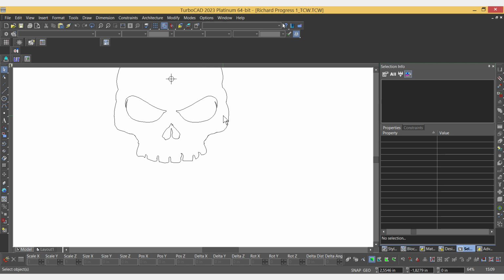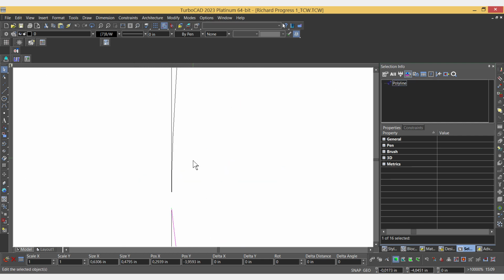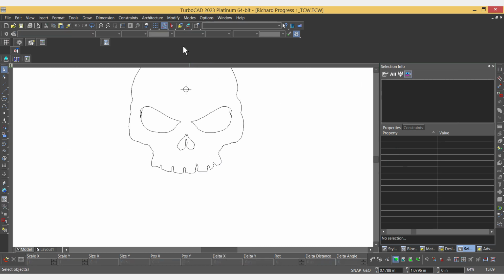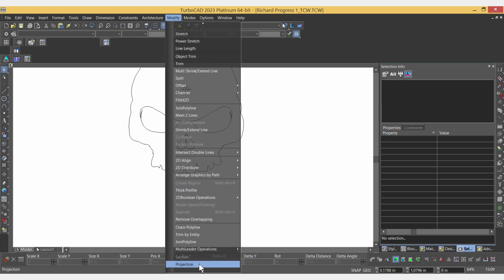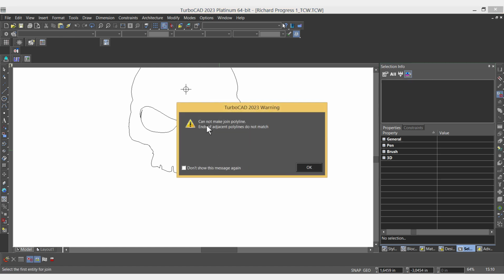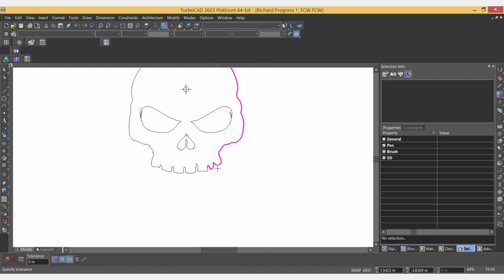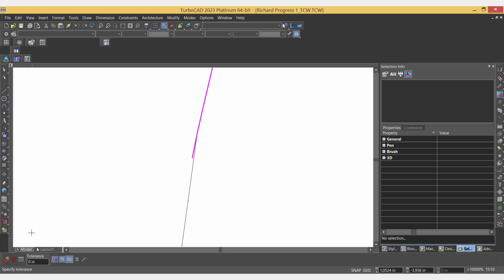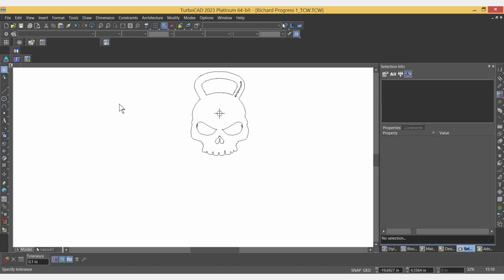Join Polyline Tool Improvement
Click on Object with select tool and see these are separate polylines
Go to Modify Menu and select Join Polyline from dropdown
Uncheck Not Match Connections from Local Menu
Then Click on polyline it shows Warning
Now Go to local menu and check Not Match Connections and Then Select Polyline
Now select polyline and change value of tolerance to 0.1 from inspector bar it will connect the outer polylines of the face
Then Select Finish from Local menu
Now Select this shape by select tool and drag to the left side and click cancel form local menu